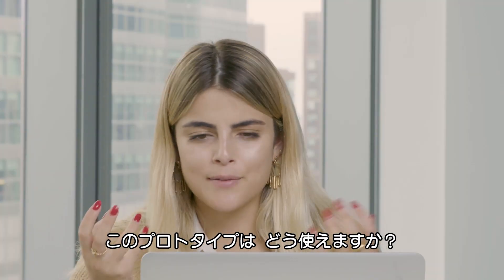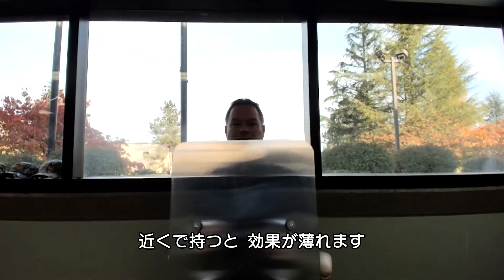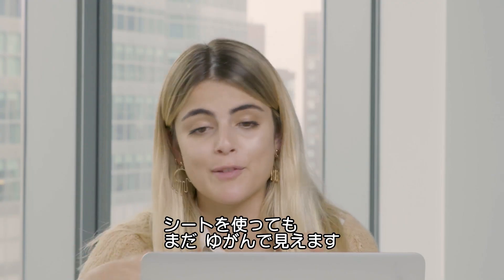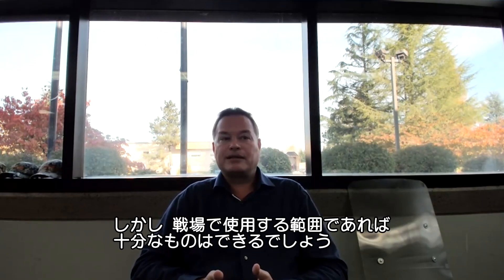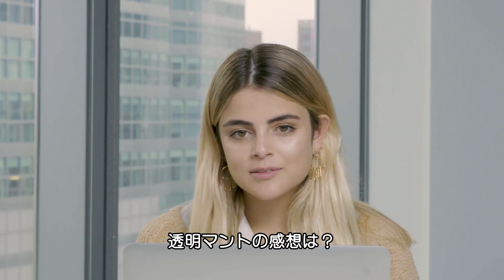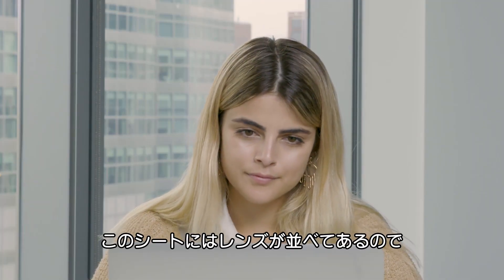物理学者がハリーポッターの「透明マント」は実現可能かを解説 | WIRED JAPAN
映画『ハリー・ポッター』に登場する「透明マント」の実現は可能だろうか？ネット上で注目を集める新素材についてその開発者を聞いた。物理学者の視点でもその実用性を紐解いていく。(11/15/2019 US公開)

WIRED SZメンバーシップ:
『WIRED』日本版のサブスクリプションサービス「WIRED SZメンバーシップ」に加入すると、記事が読み放題になるほか、会員限定のニュースレターや雑誌『WIRED』日本版のPDFダウンロード、各種イベントへの優待など多くの特典が受けられます。
WIRED NEWSLETTER:
WIRED NEWSLETTERをご購読いただくと、編集部おすすめの記事や最新のイベント情報、雑誌『WIRED』日本版の情報などを毎週お届けいたします。